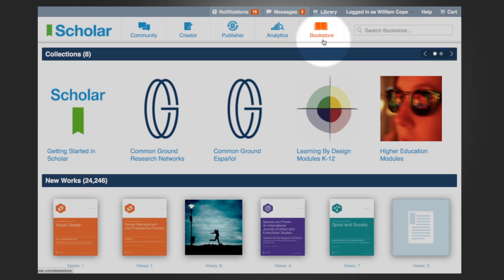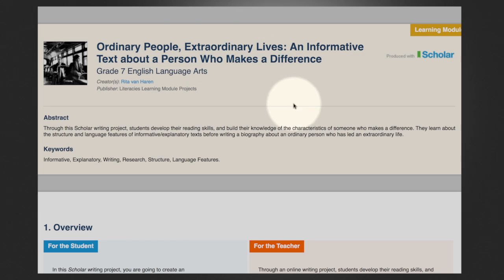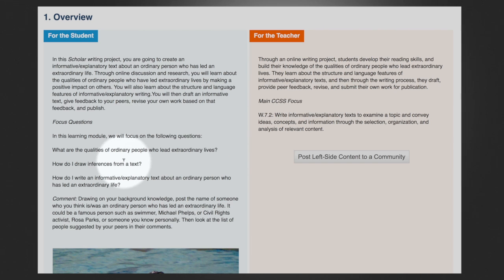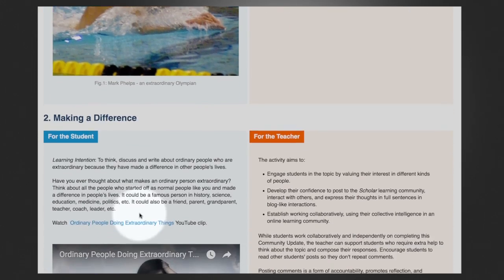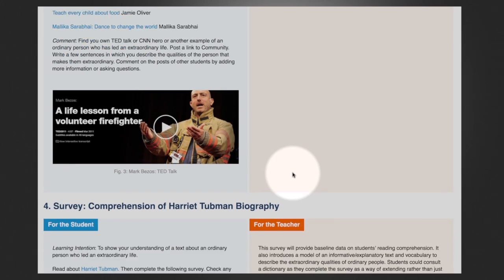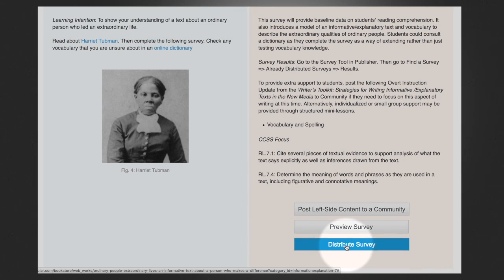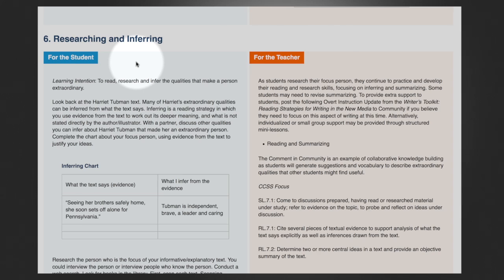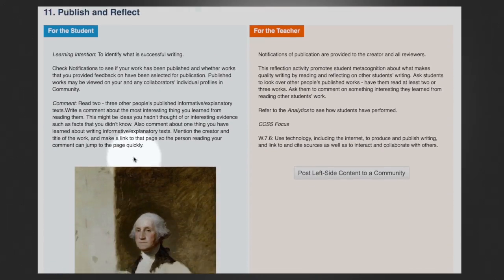4.3 Social Learning in Scholar: The Learning Module